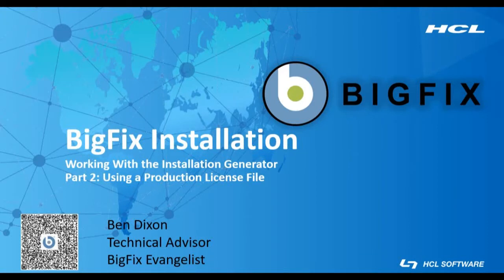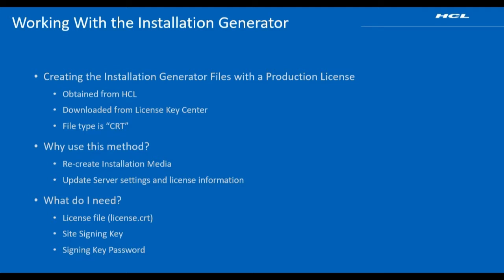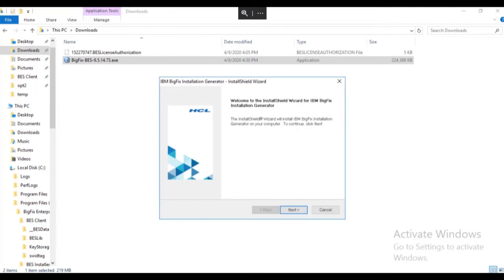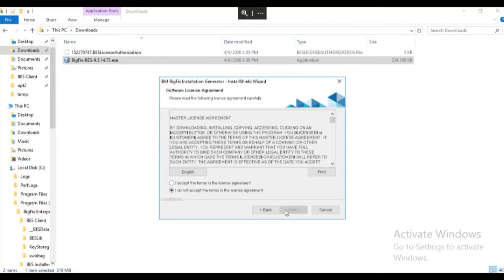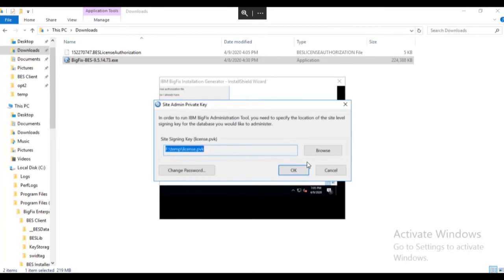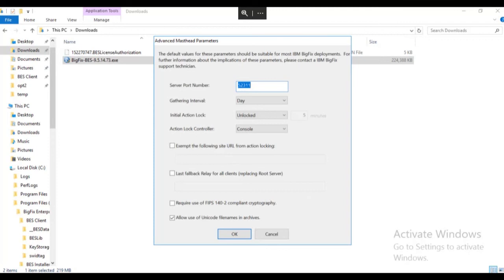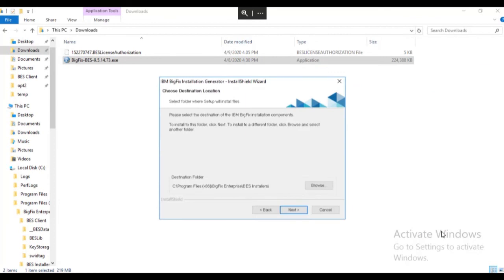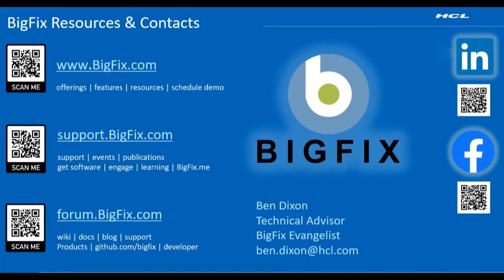BigFix - Installation Generator 2 of 3 - Using the a Production License File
This 3 part series shows the different ways to leverage your license new or existing to prepare the Windows BigFix Installers.